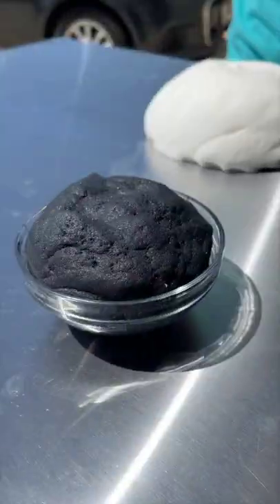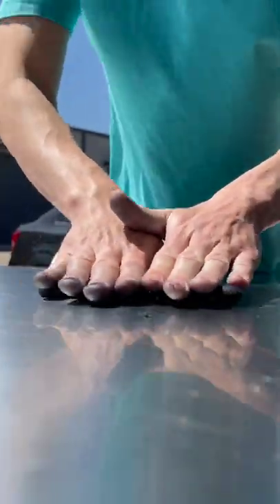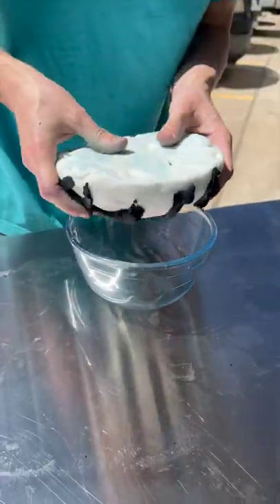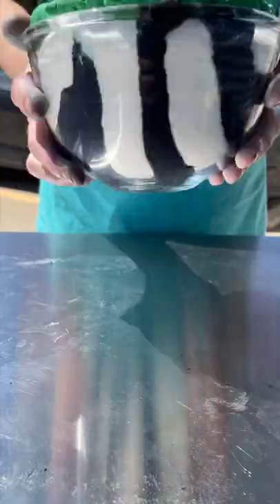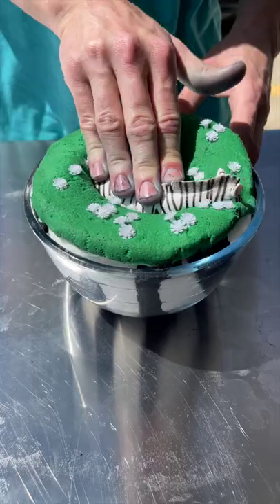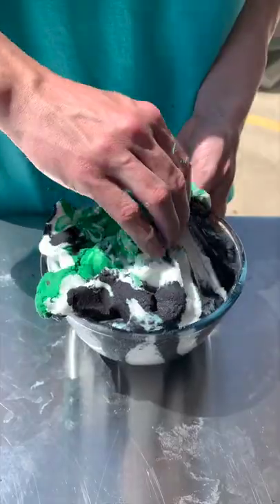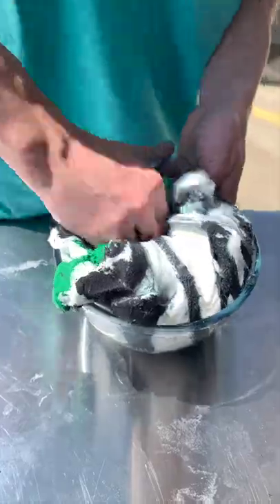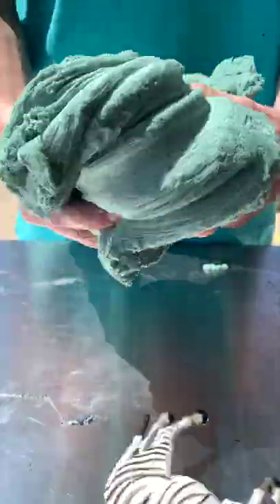Making a Zebra Striped Slime!